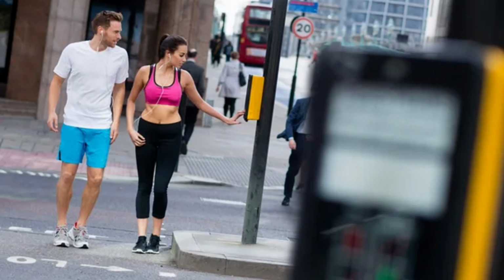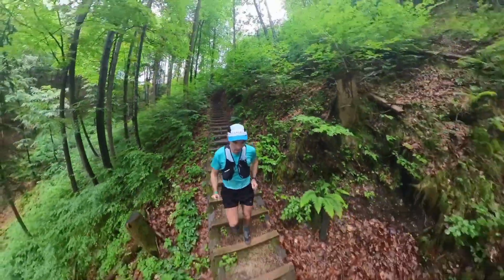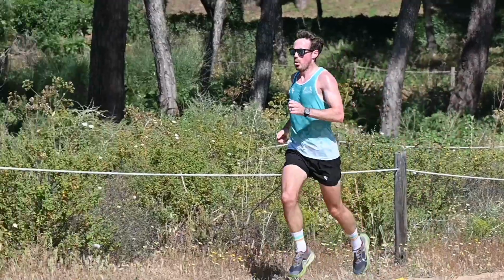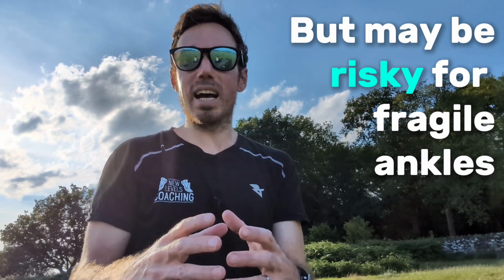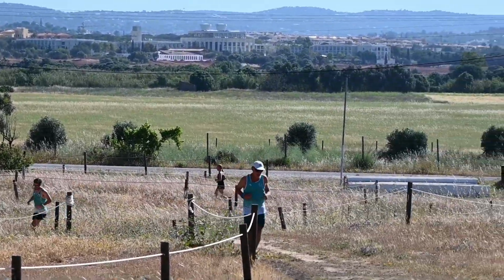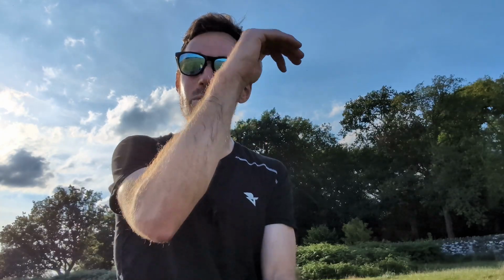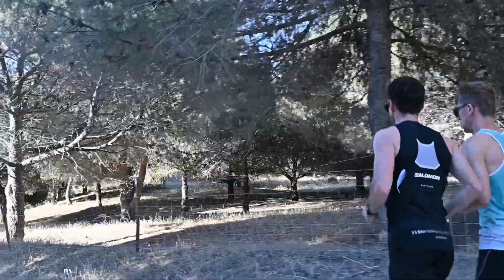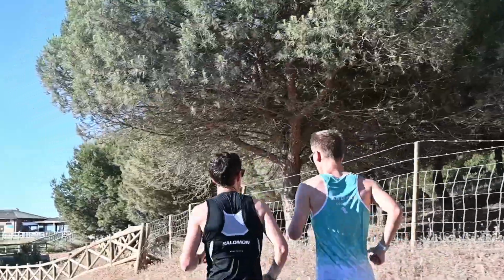Running on Trails vs. Running on Roads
In episode 4 of the NLC Coach's corner, New Levels Coaching founder, and head coach Lewis Moses compares running on the trails to running on the road.

This includes

- why mixing up the terrain you run on can be beneficial
- why even road runners can benefit from off road running
- what types of running sessions are suited to different surfaces
- the benefits of road running and off road running

At New Levels Coaching we aim to educate and inspire runners, so they can find their own running potential and we hope these short education videos can help you on your running journey.